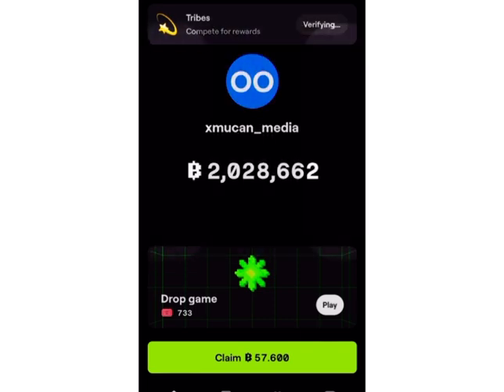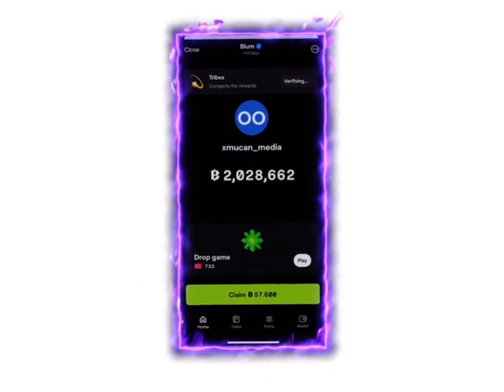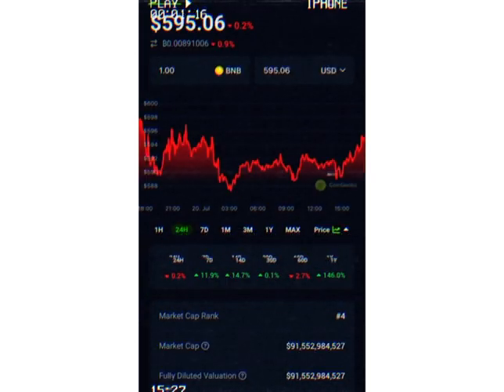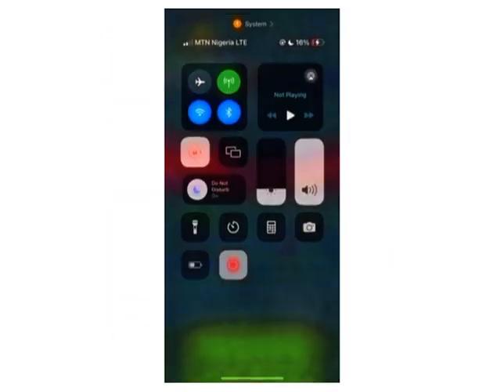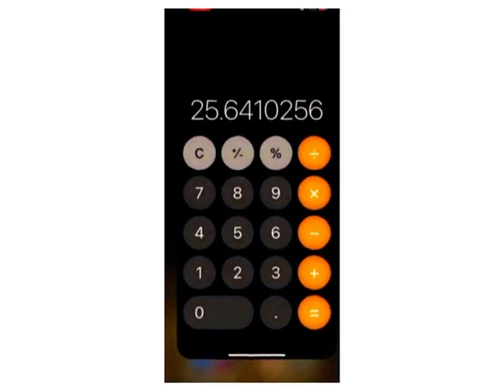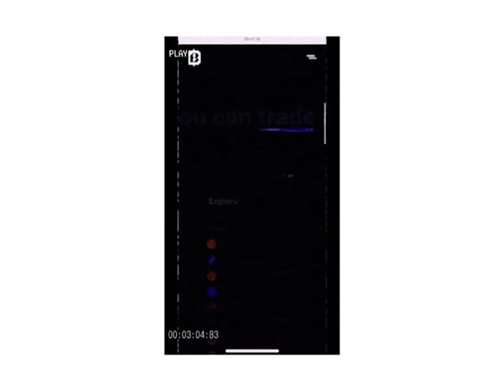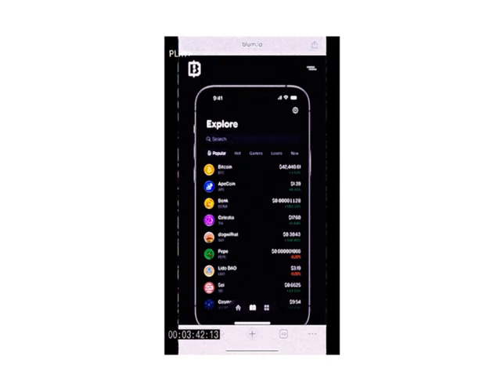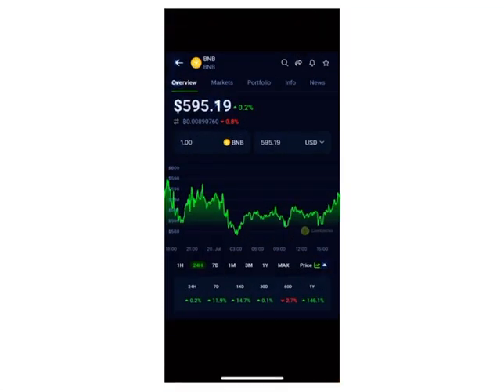Blum Crypto Airdrop will make you a lot of money | $BLUM Token